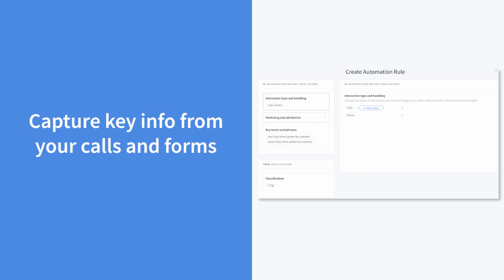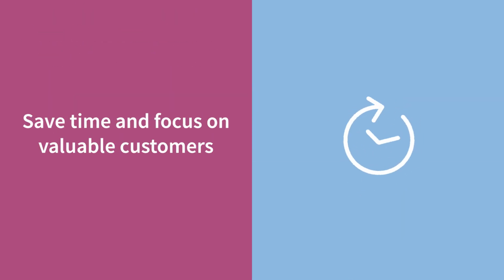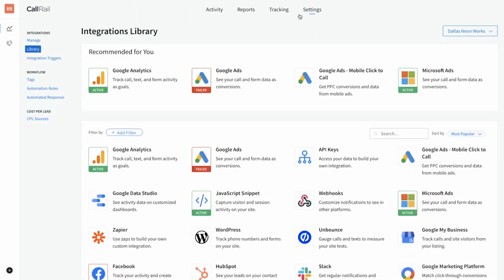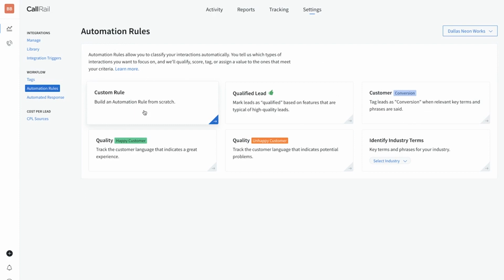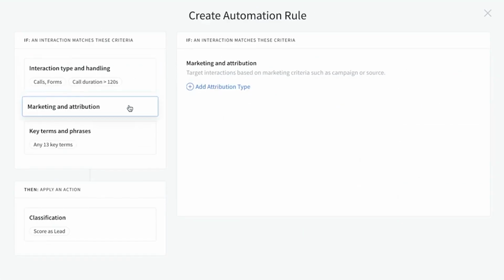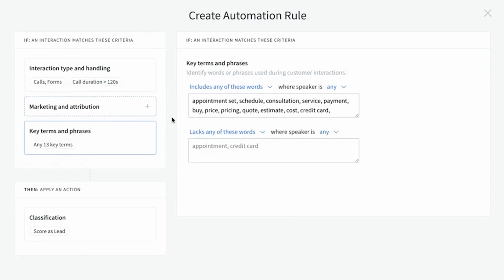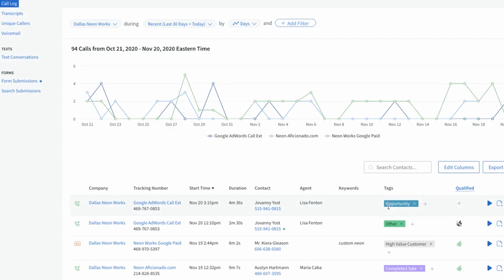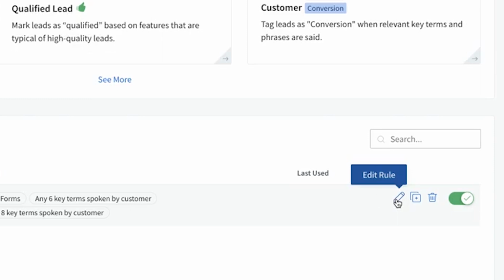Automation Rules: Conversation Intelligence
Streamline your call tracking and analysis with CallRail's Automation Rules for Conversation Intelligence. In this video, we'll show you how to use CallRail's Automation Rules to automate the analysis and categorization of your call data. You'll learn about creating rules for call tagging, call scoring, and call categorization, and how they can help you streamline your call analysis process and get more out of your call data. Whether you're looking to automate routine tasks, save time, or simply gain deeper insights into the content and outcomes of your calls, CallRail's Automation Rules has you covered.

Watch now and see how CallRail's Automation Rules can help you streamline your call tracking and analysis, and drive better business results.